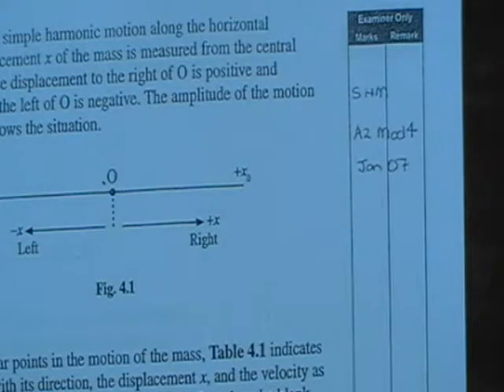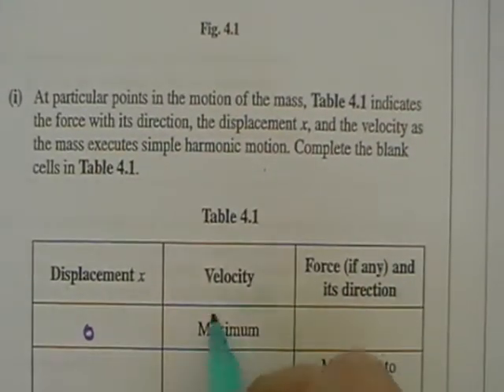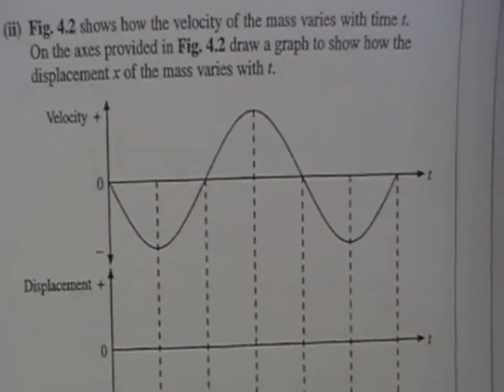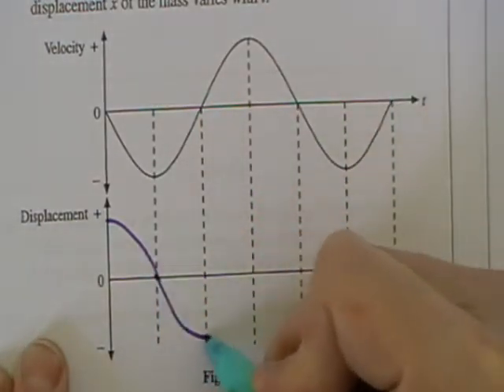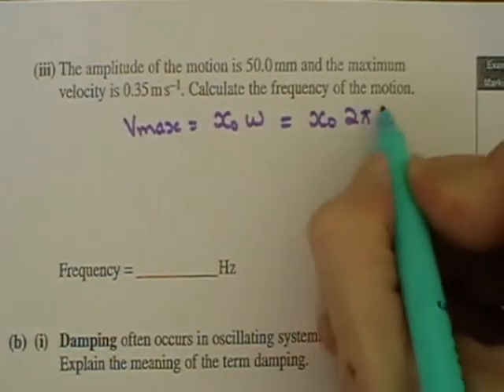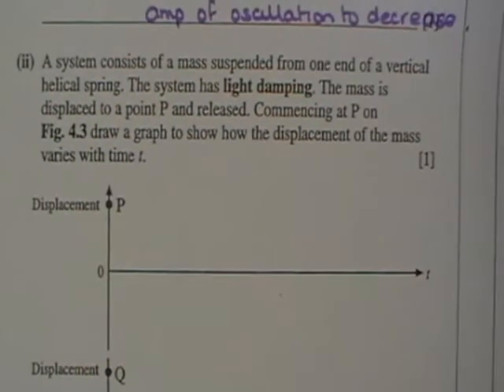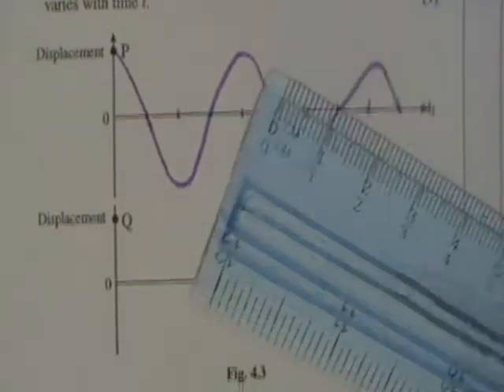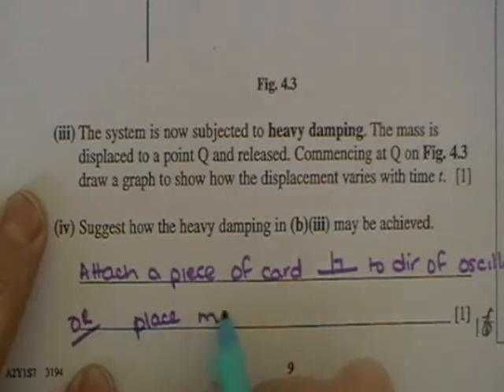A2physics A21S H M p p F Jan2007 qu4